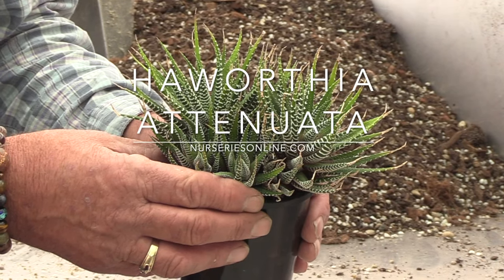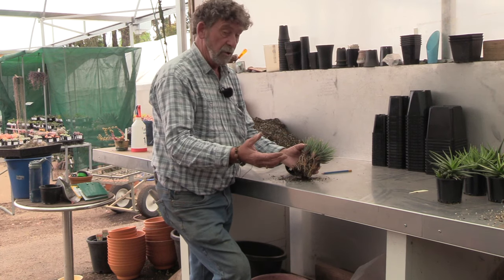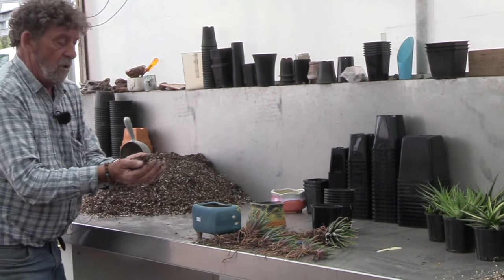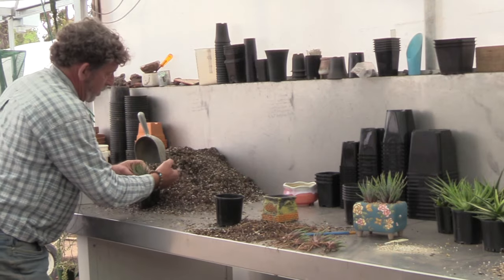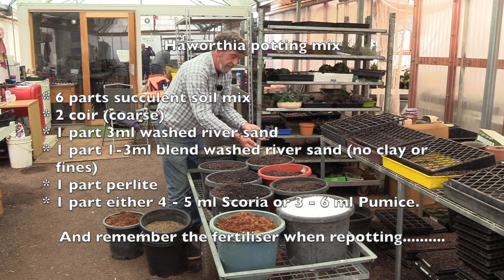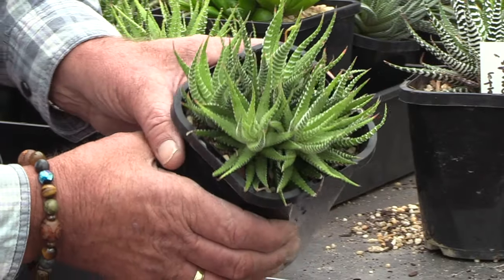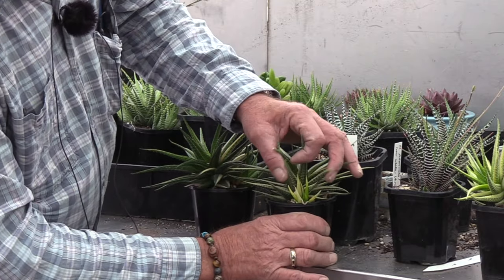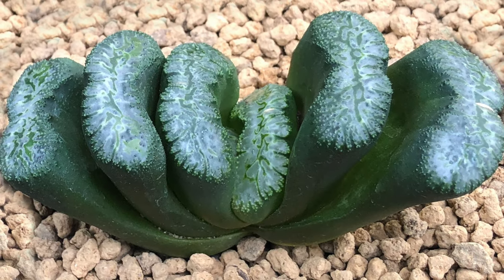How to Grow The Zebra Plant Succulent - Haworthia attenuata Varieties and Propagation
In this video we look at  how to propagate by dividing, repot and grow The Zebra Plant succulent - Haworthia attenuata. We also look at some of the many varieties of this easy care succulent that are available for sale,

Recently these plants have been reclassified,  so Haworthia attenuata, is  known as Haworthiopsis attenuata.

General Succulent Potting Mix

Pine Bark and 3ml washed river sand with smaller 1 - 3 ml washed river sand.

Haworthia potting mix

* 6 parts succulent soil mix
* 2 coir (coarse)
* 1 part 3ml washed river sand
* 1 part 1-3ml blend washed river sand (no clay or
   fines)
* 1 part perlite
* 1 part either 4 - 5 ml Scoria or 3 - 6 ml Pumice.